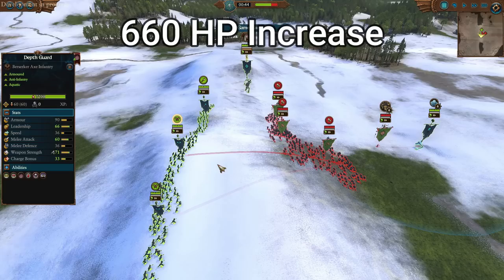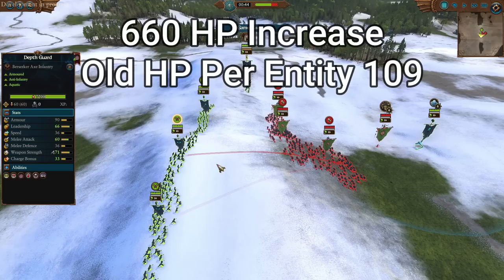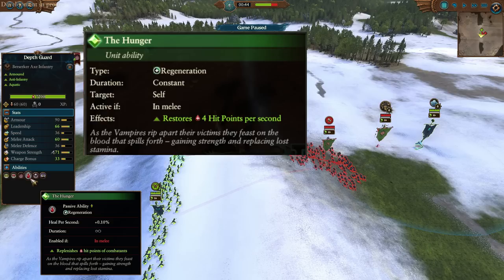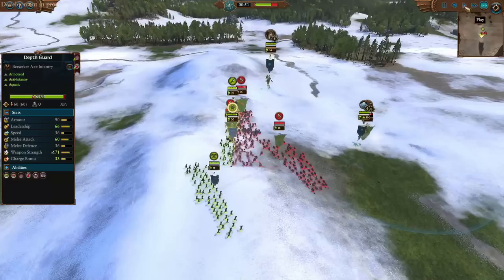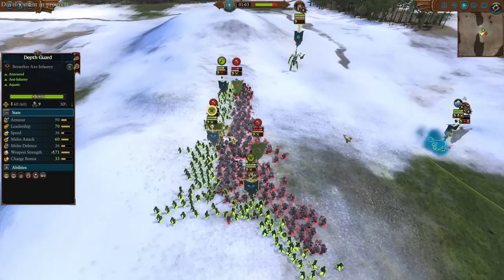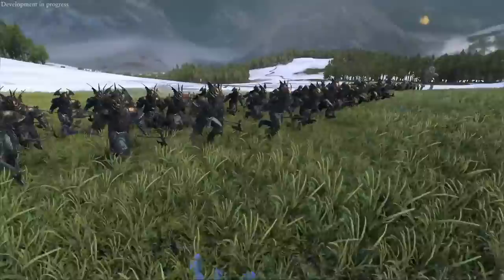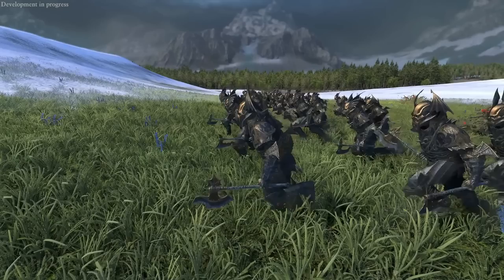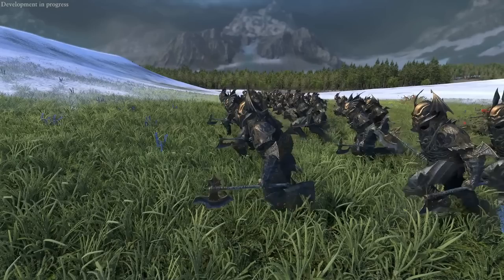Depth Guard ARE INSANE NOW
Great changes to what should've been insanely powerful elite infantry in warhammer2! They're elite Blood Knights, they should fight like it!
Click For More Info 👇👇👇👇

TL;DR They're incredibly effective fighters, make sure to have them supported with other infantry too for max value!

😄Discord community full of lovely people that have a passion for all things totalwar and lore! Plus if you're wanting to get lobbies together for immortal empires it's a great place to start!